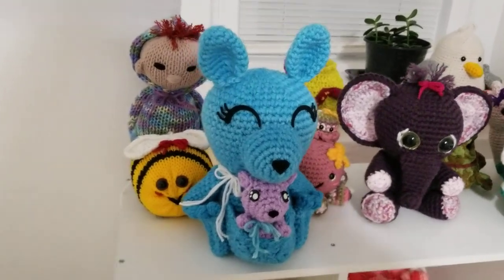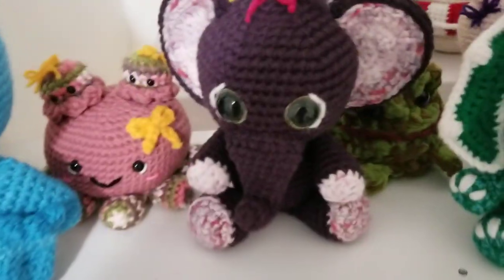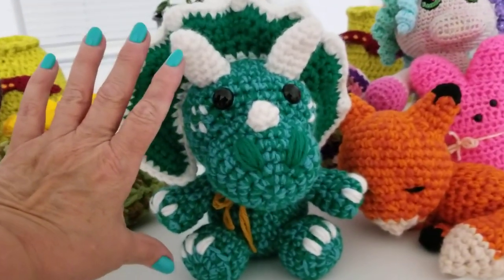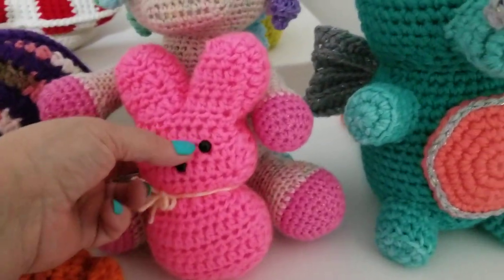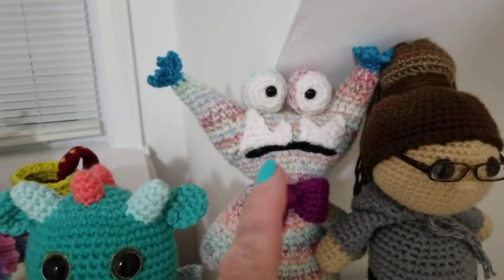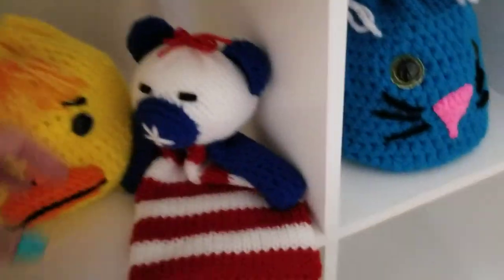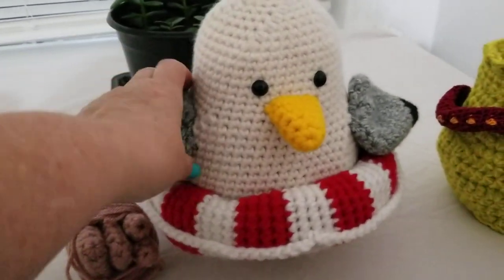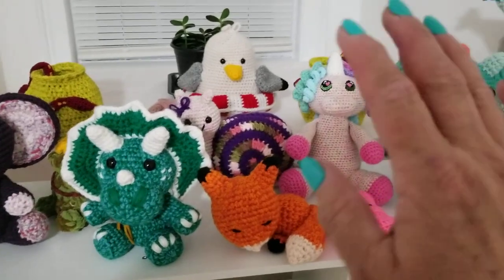Crochet amigurumi I made and you can too! Etsy links listed below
crochet beginning level for you to make with crochet designers patterns thru etsy.
jenns crochet patterns, kangaroo and baby. karl, the hermit crab. dexter, the dragon.
kaytedids, elephant, chloe, the unicorn, 3 in 1 mod, (mini me)
mamas in stitches, frog, mini bun bun. jo jo ju ju, comfort doll, YouTube.
a crafty concept, knit addi bear.
drewbie zoo, snail.
nicole chase, tanner triceratops.theresa crochet shop, Theodore triceratops.
knot.bad, lack, banana split snail
the nerdy knitter, fox
knitted story bears, seagull with life ring.
all from jade, octopus and babies
kenjiku made monster
stuffing stuff, peep